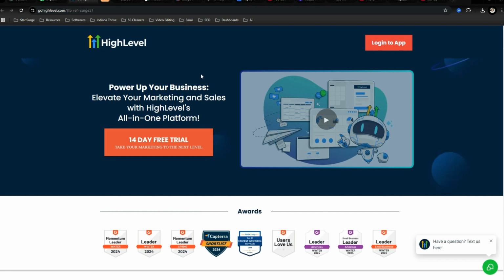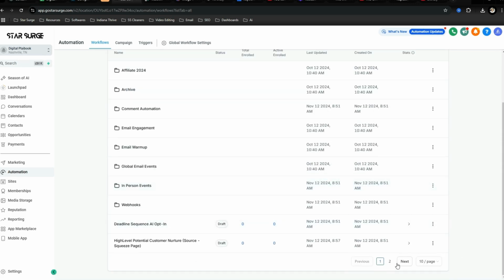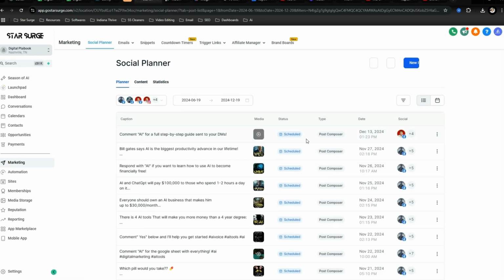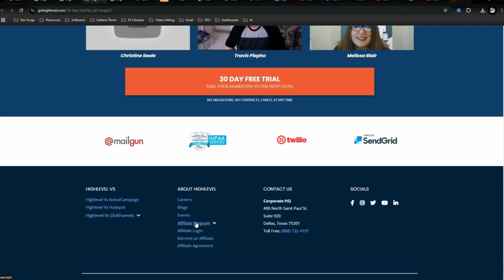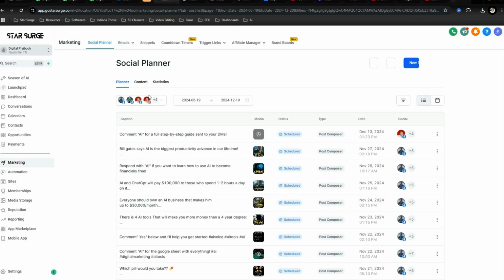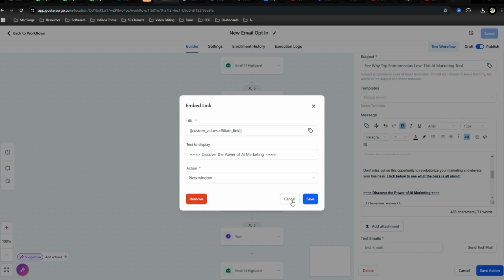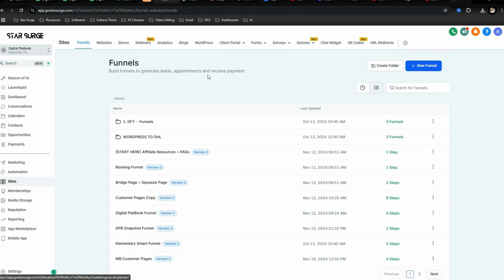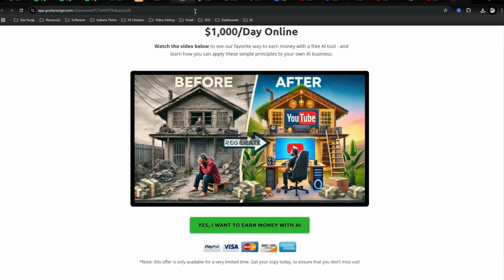EASIEST Way I Make $100 Daily With AI / Chat GPT (Even as a Beginner)